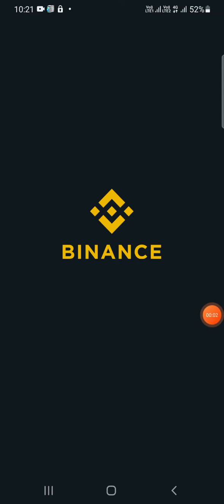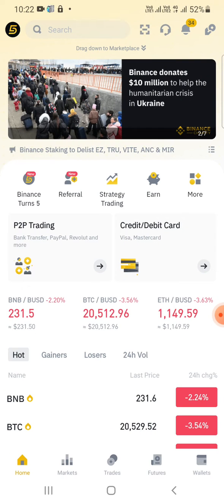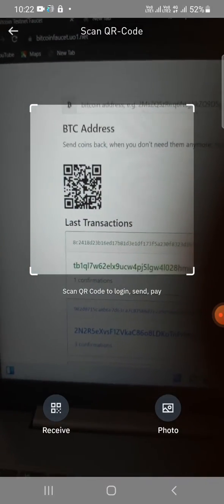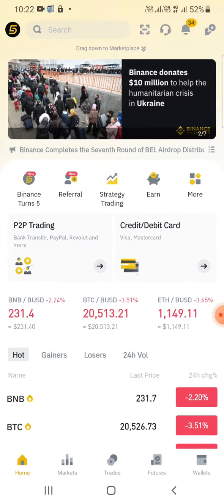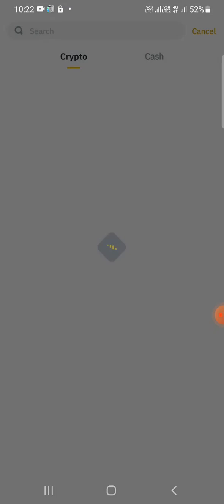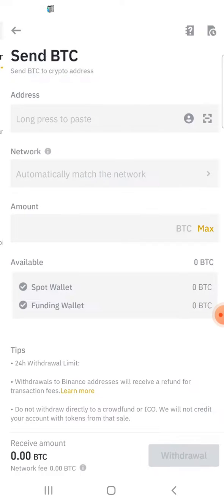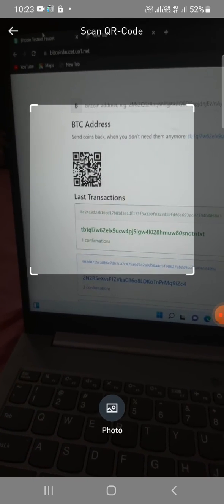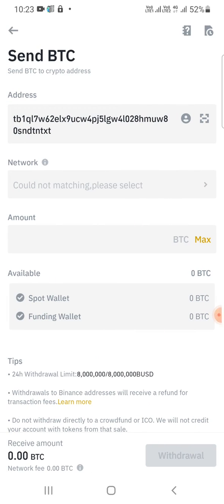SCAN QR CODE USING BINANCE WALLET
This video shows, How you can scan any qr code that you have and fetch the wallet address of the qr code, using Binance wallet scanner.